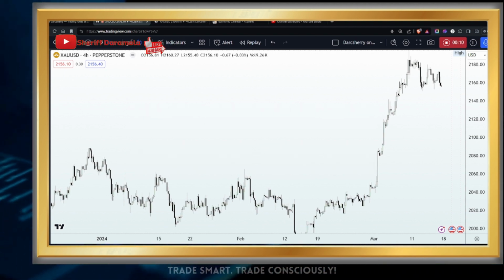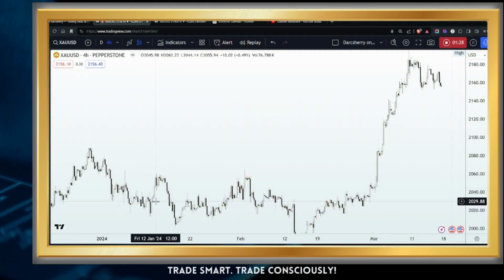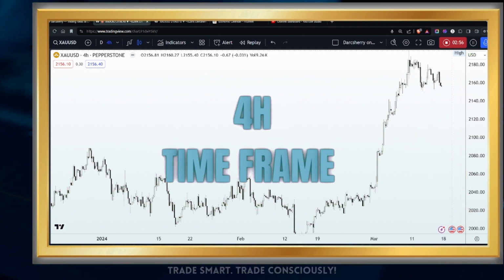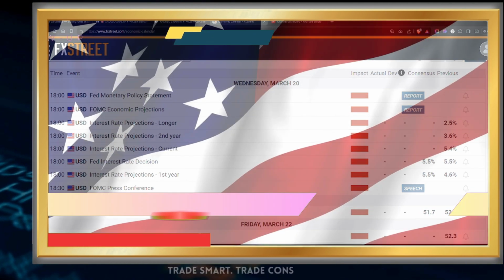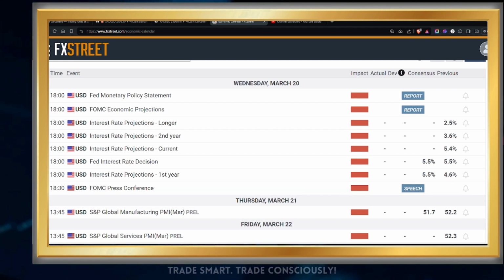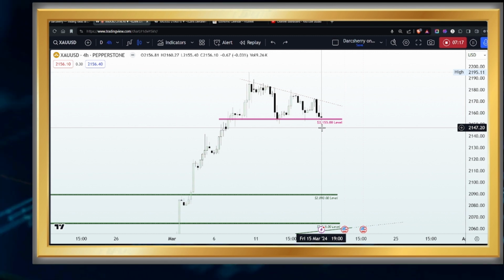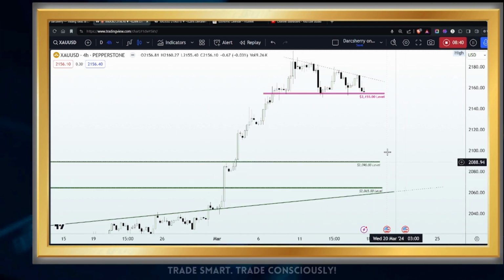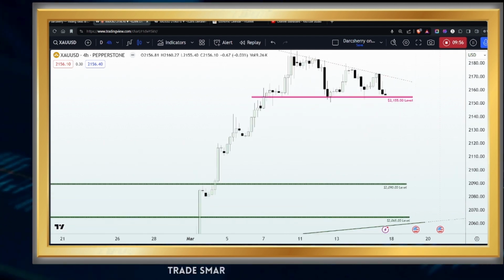XAUUSD Price Action Analysis | How To Navigate The Potential Uptrend | 18 - 22 Mar 2023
Gold takes a step back in the wake of sizzling US inflation data and the Federal Reserve's cautious approach towards policy easing. The anticipation of the US Federal Reserve's easing cycle gets a reality check as robust US economic data pushes back the much-awaited commencement. Fed Chair Jerome Powell's call for patience aligns with the hotter-than-expected inflation numbers, reinforcing the need to adhere to the current monetary policy stance until inflation trends signal otherwise.

Currently, the Federal Open Market Committee (FOMC) awaits greater confidence in inflation's return to the 2% target before contemplating rate cuts; with market projections hinting at potential cuts kicking in from the latter half of 2024. The shift in market sentiment from earlier expectations could put a lid on the price surge in the coming weeks.

In this video, we delve into our strategic positioning amidst these market dynamics, offering insights into how we intend to navigate the impending moves in the Gold market.

XAUUSD Technical Overview:
In this video, we conducted a comprehensive analysis of the XAUUSD chart, utilizing both technical and fundamental perspectives. Our examination included an in-depth study of key levels, historical price movements, market behaviours, and the interplay between buyers and sellers, aiming to unveil potential trading opportunities.

Our focal point for the week is the $2,155 zone, endowed with historical significance, rendering it a pivotal level. The sustainability of bullish momentum above this zone could pave the way for continued buying pressure, potentially propelling prices to new highs. Conversely, the appearance of a reversal pattern or a breach below the $2,155 level, coupled with persistent selling pressure, might signal a resurgence of bearish sentiment.

0:04 Disclaimer
0:35 Last Week's Review
0:40 Introduction to XAUUSD Market Dynamics
2:00 Disclaimer
2:40 XAUUSD Technical analysis on 4H Timeframe
3:55 Macroeconomic event for the week and XAUUSD News and Events
6:20 Conclusion on next week's projections/XAUUSD Price Forecast